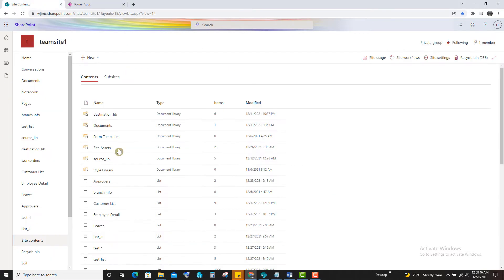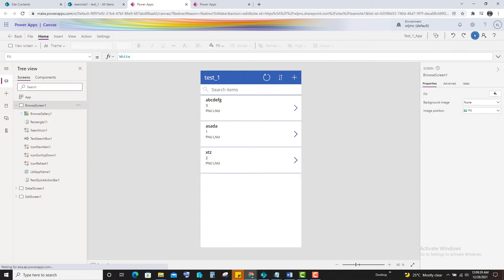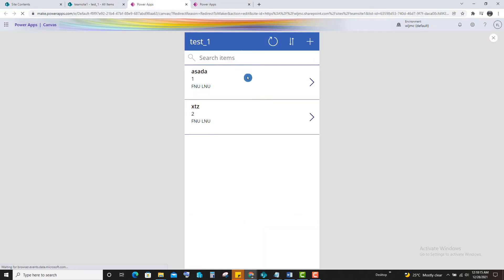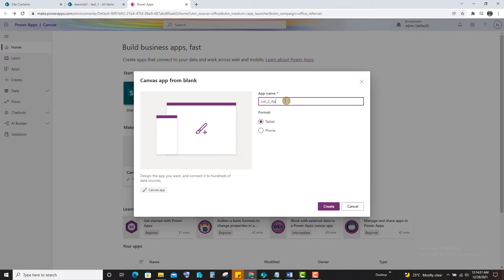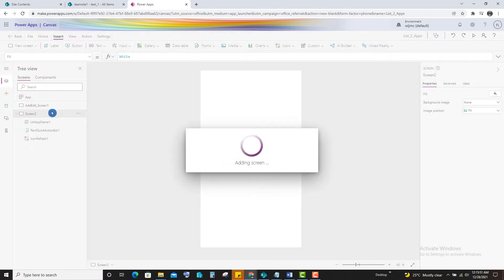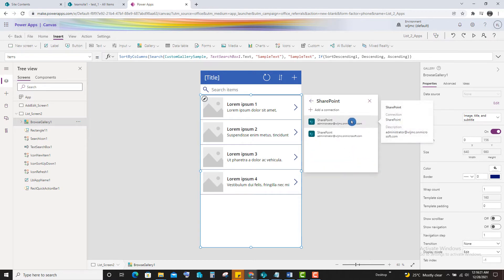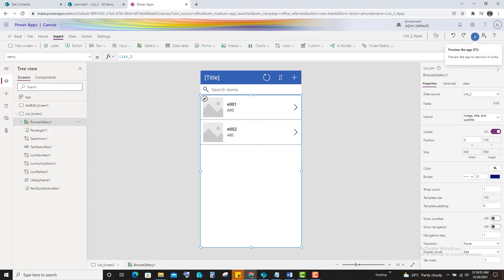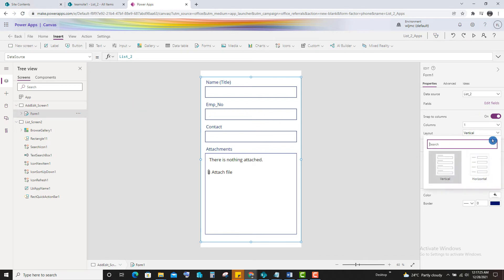CRUD operations in PowerApps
1. CRUD operations in PowerApps:
Power Apps to perform CRUD (Add, View , Update, and Delete) operations on SharePoint List.
2. Building custom applications (Add, View , Update, and Delete)